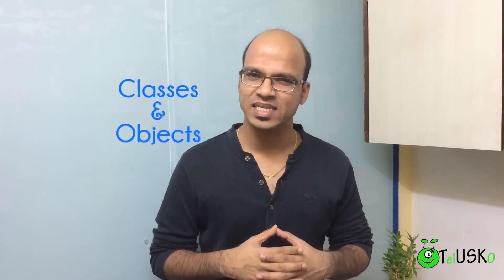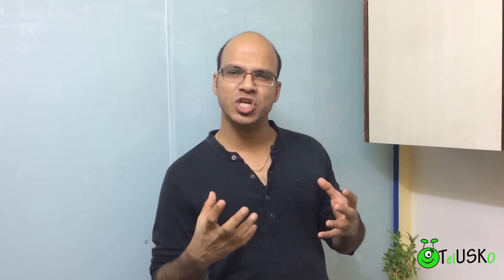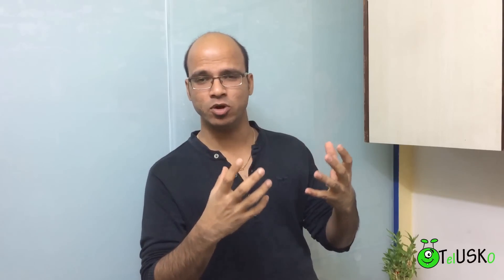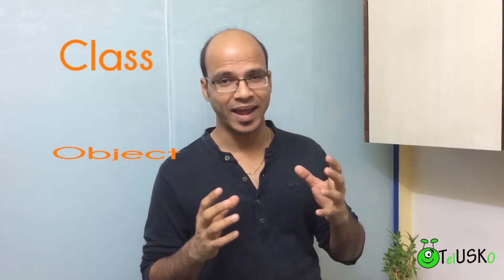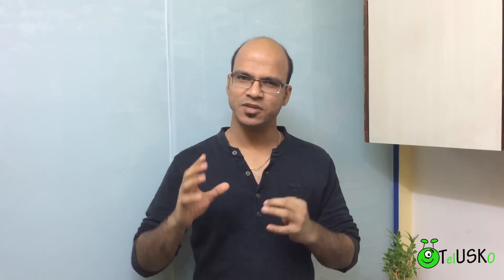7.1 Class and Object in Java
Java is an Object Oriented Programming language
Class and Object are most important features of OOPs